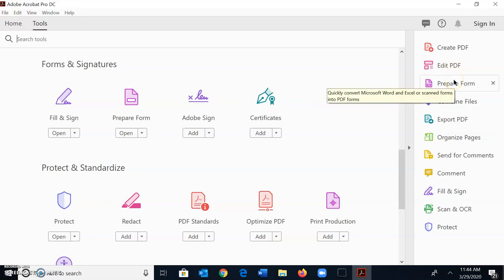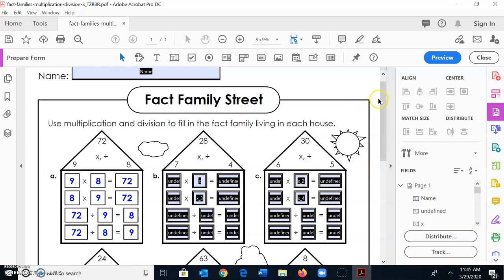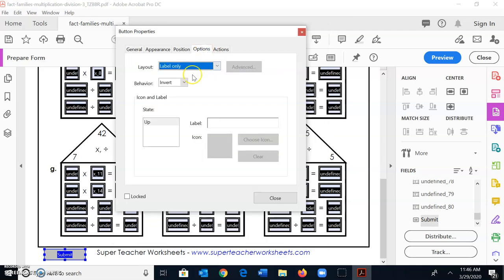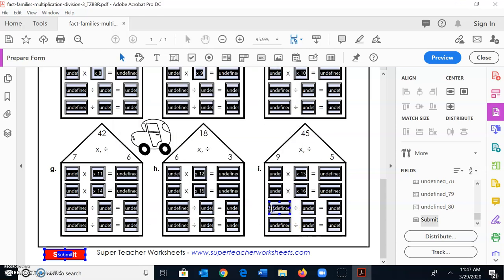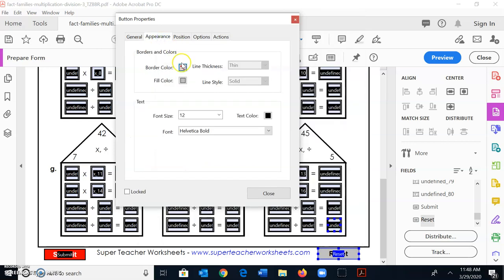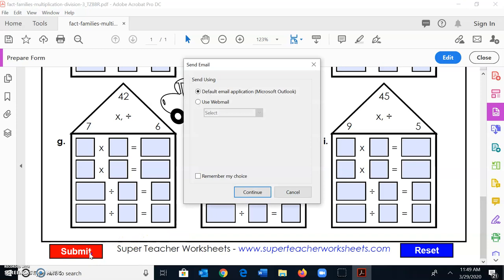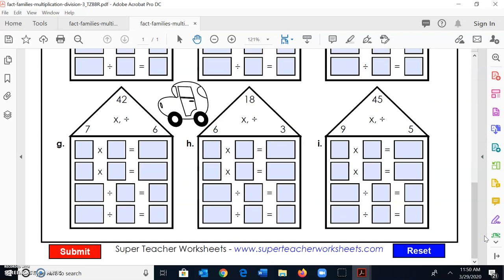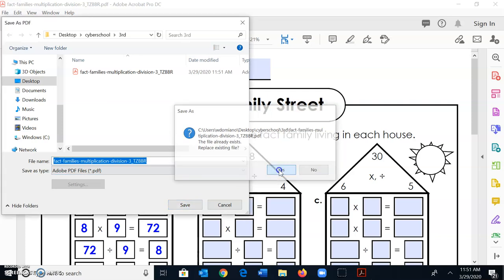Taking existing pdf worksheets and making worksheets that can be answered and e-mailed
This uses the Adobe Acrobat DC software to take an existing pdf file and make int into a worksheet that the students can answer and e-mail to us directly from the file without having to print it, take a picture of the worksheet, and e-mail it to us.

THE STUDENTS MUST OPEN THE FILE IN ADOBE READER: HERE ARE DIRECTIONS ON HOW TO MAKE IT THE DEFAULT PDF READER IN WINDOWS 10